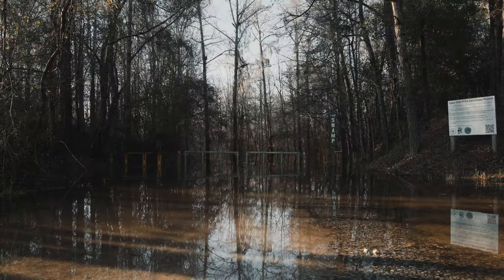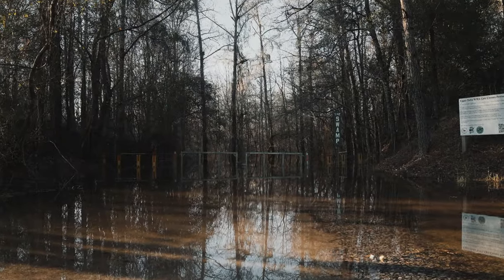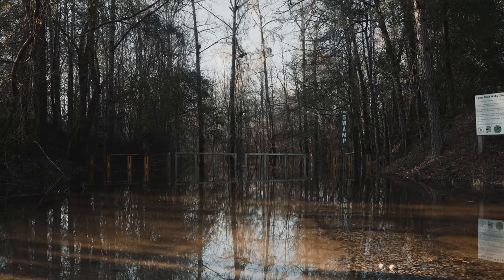Field Journal Episode 5 | Nature Photography On Location Fail | Best of 2019 | a6300+Sigma 16mm f1.4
I ran into a ton of issues this week, from malfunctioning microphones to flooded roads and trails that were poorly blazed. I tried to redeem this week's video by showing you some of my best photos from 2019.